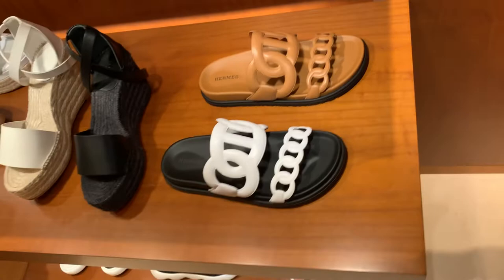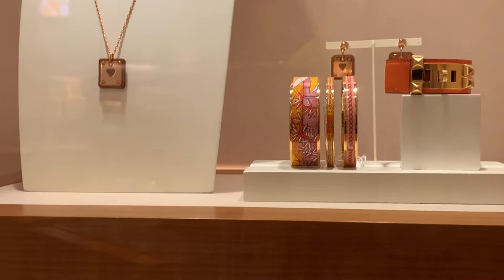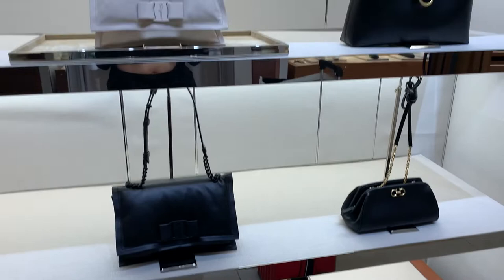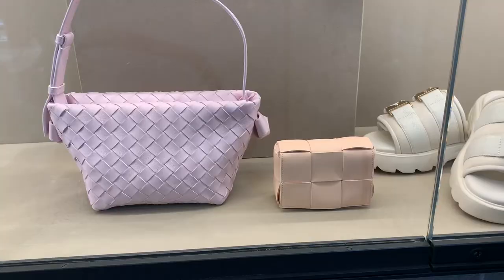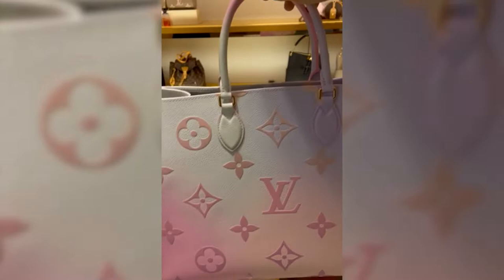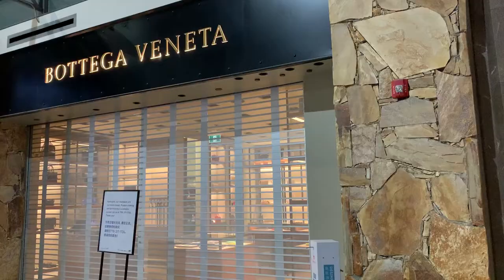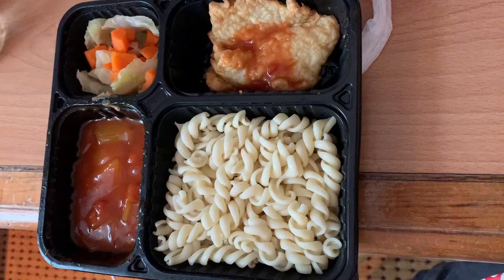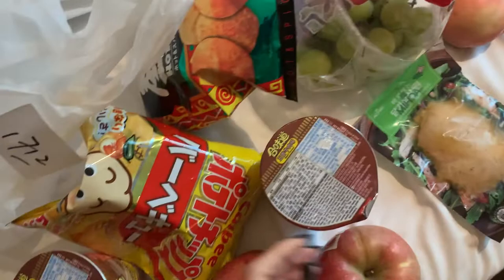HERMES & FERRAGAMO LUXURY SHOPPING AT YVR AIRPORT | HONG KONG QUARANTINE VLOG - FOOD & FREEDOM!!